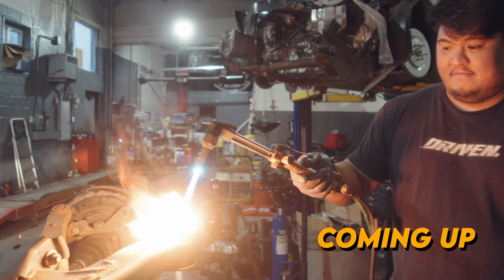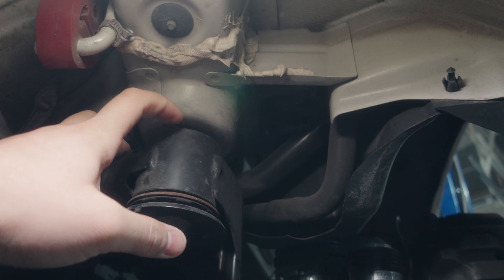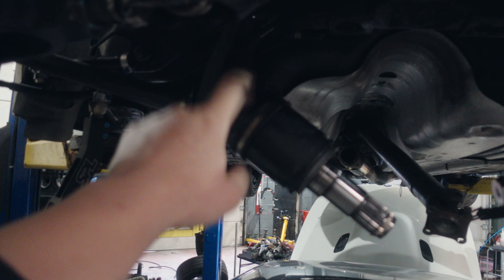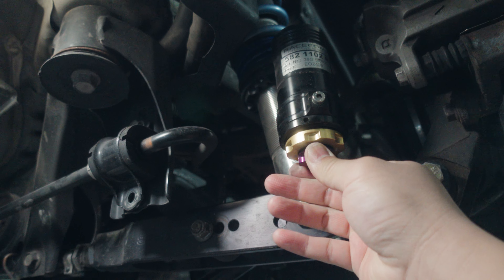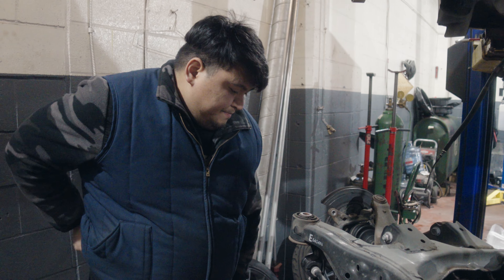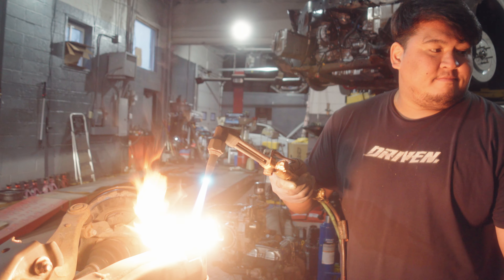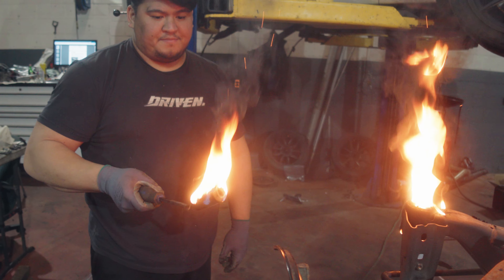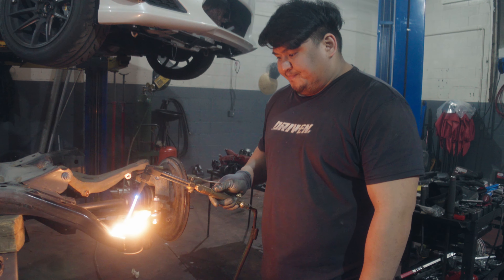Use This Trick To Remove Stubborn Bushings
We go through an an uncommon modification that should really be done to every track 86 for suspension geometry correction and reliability.

Vlogging camera
Vlogging mic
Wireless mic
Vlogging tripod
Shotgun mic
Garmin catalyst